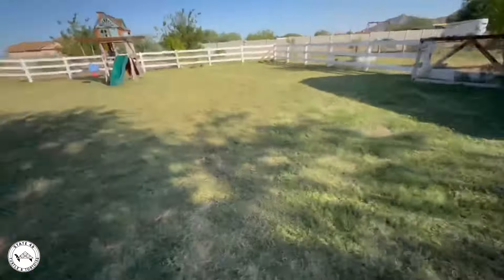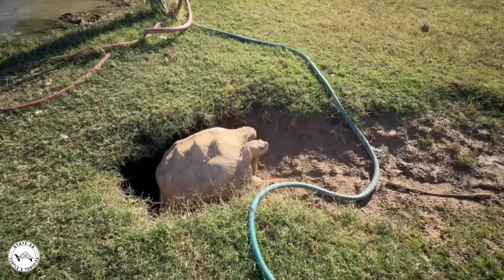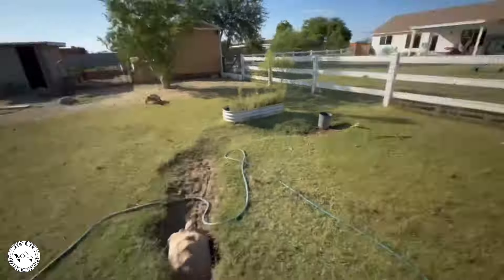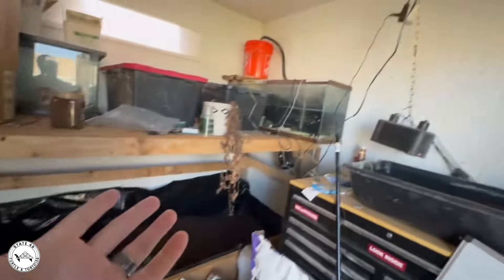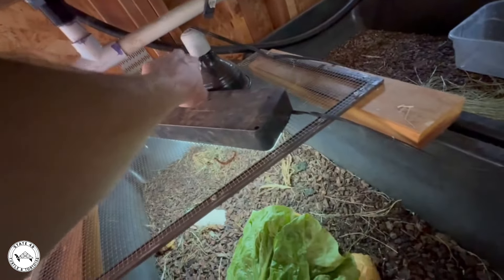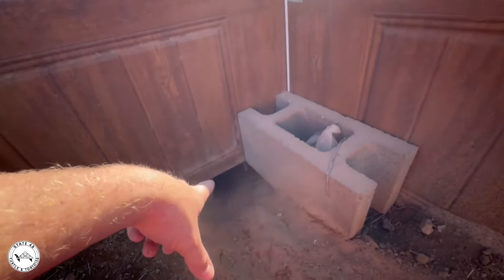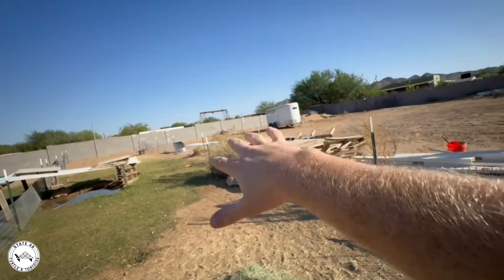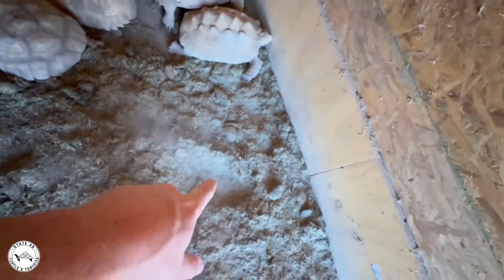My Plan To Keep The Tortoises Warm This Winter!!